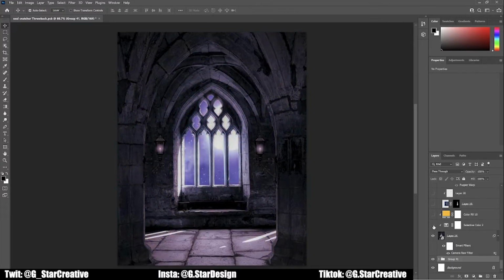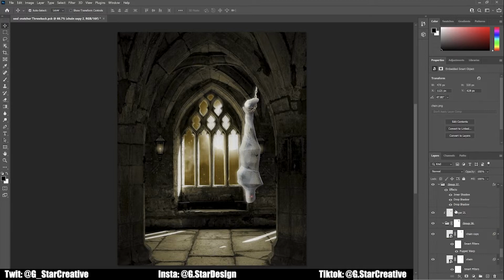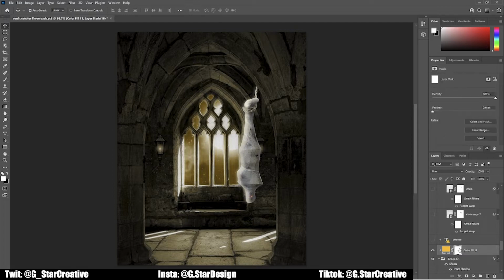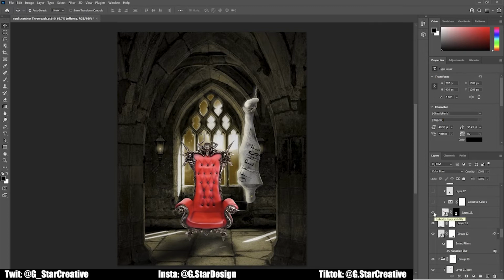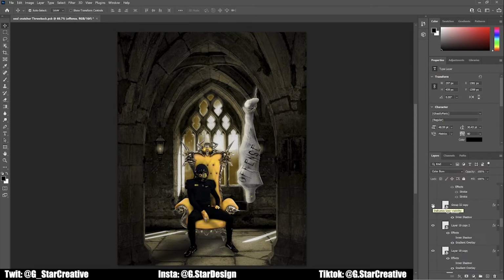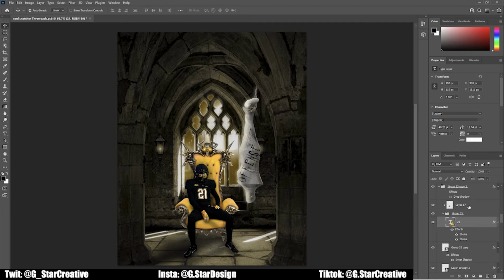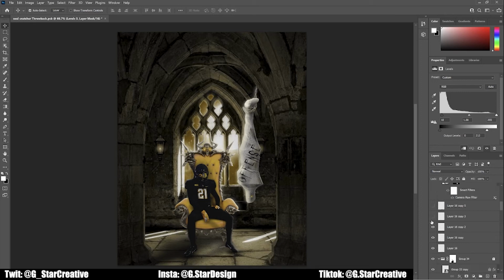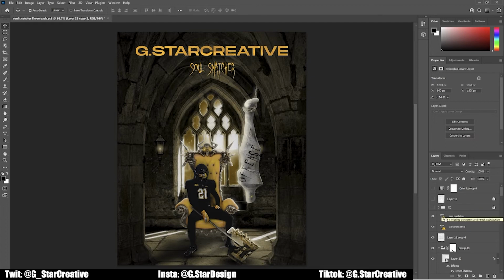Sports Design Recruiting Poster for HALLOWEEN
This video is a layer breakdown of a scary recruiting graphic that I designed a while back. There actually isn't that much going on so it is basically blending together a few different assets as well as lighting everything. It is all edited quickly and made to be easily edited for multiple players.